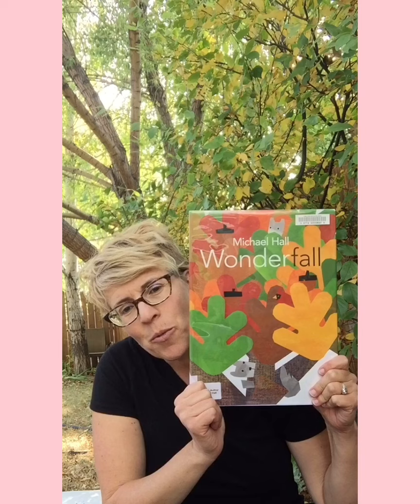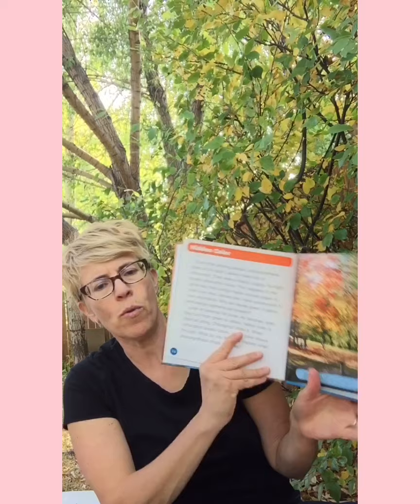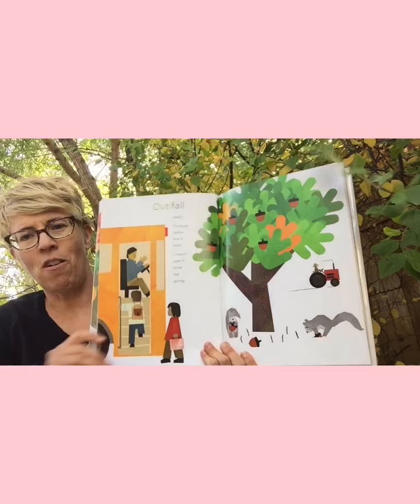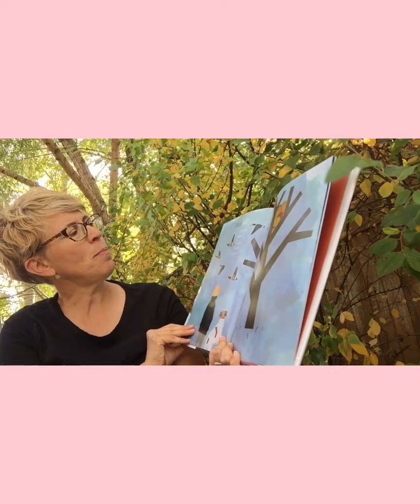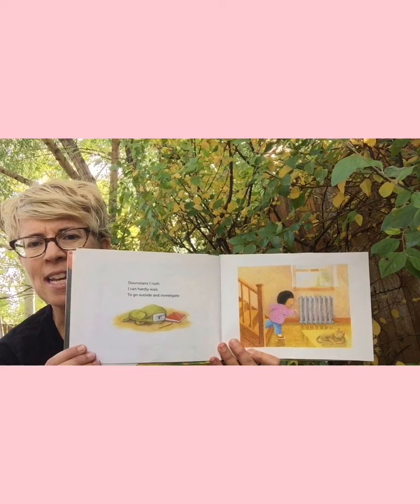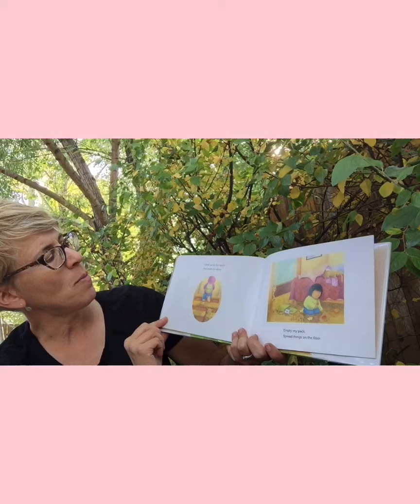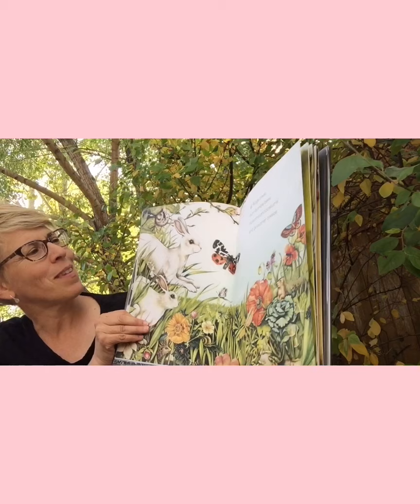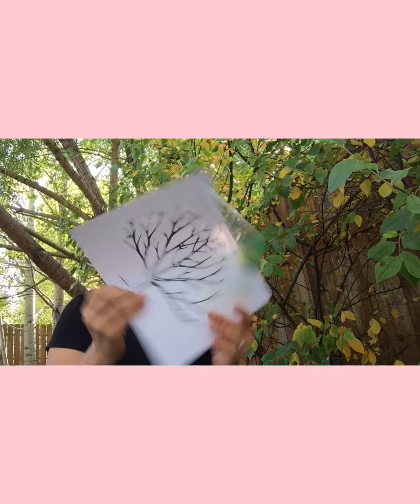Read, Sing, Play Storytime with Kathleen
It's officially autumn.  Enjoy some books about leaves and learn why they change colors in the fall.

Pick up your Signs of Fall headband craft at the Children's Desk.